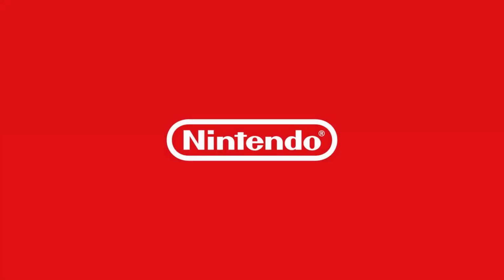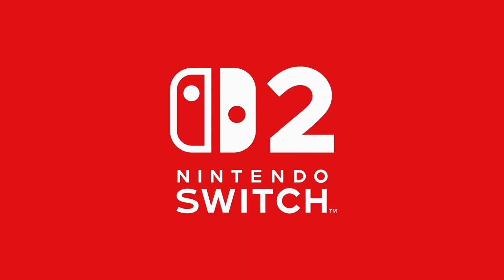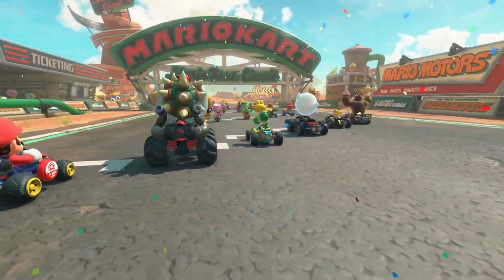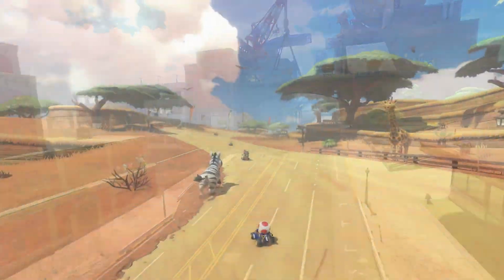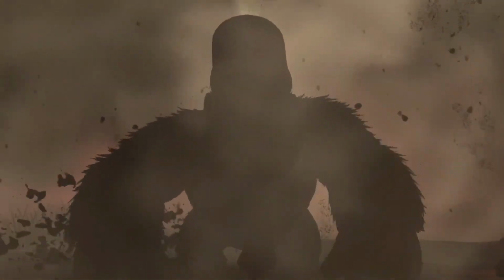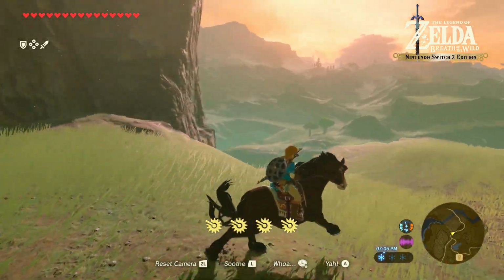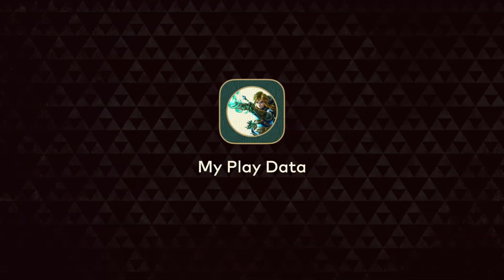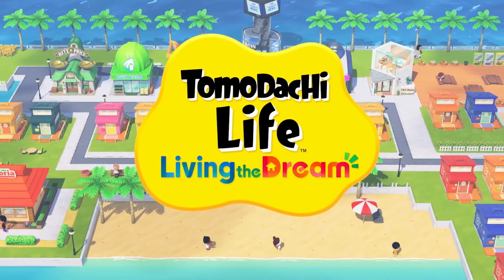Nintendo Switch 2 Games Announced And Console Revealed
The Nintendo Switch 2 has been officially shows along with it's exclusive games! The switch 2 drops June 5th.

0:00 Intro
0:31 Nintendo Switch 2
3:19 Mario Kart World
5:57 Hyrule Warriors: Age of Imprisonment
7:19 Donkey Kong Bananza
8:29 Botw and Totk for Switch 2
10:55 Switch 1 and Switch 2 Games
13:05 Outro